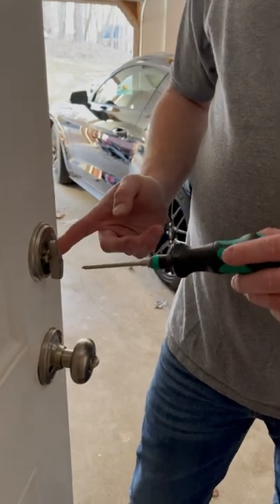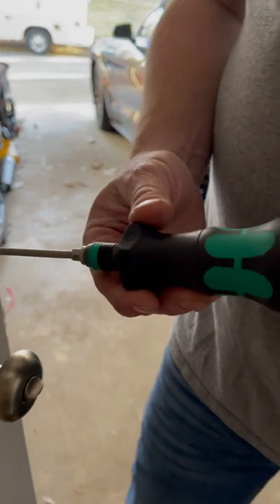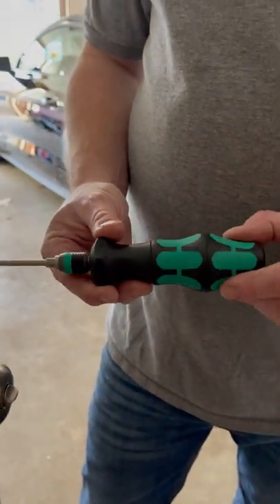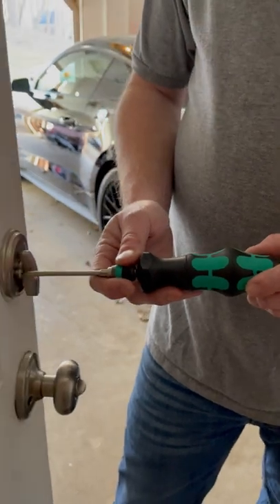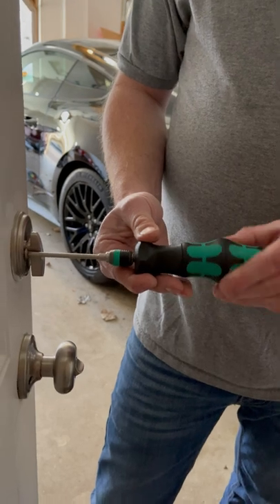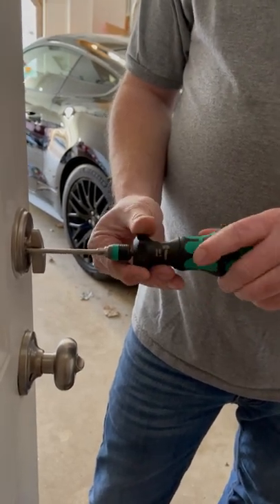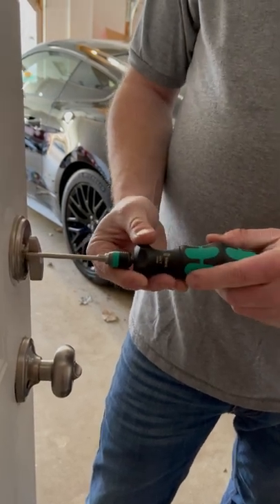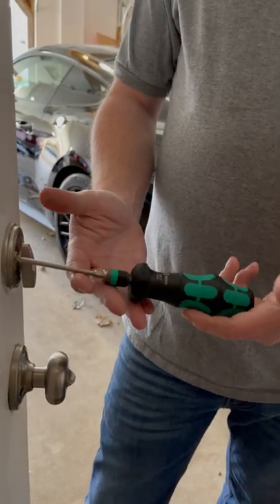Turbo Charged Screwdriver!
This is the Wera Kraftform Turbo. I've had this for a while and it has grown on me a bit. It's a pretty slick setup, especially for electrical trim work or something like that.